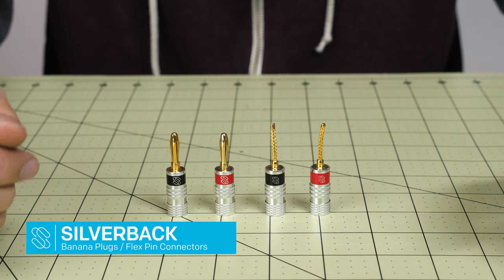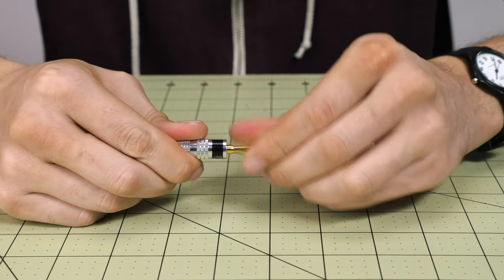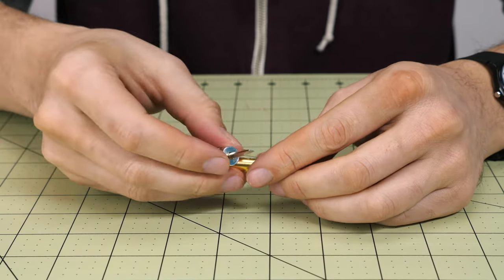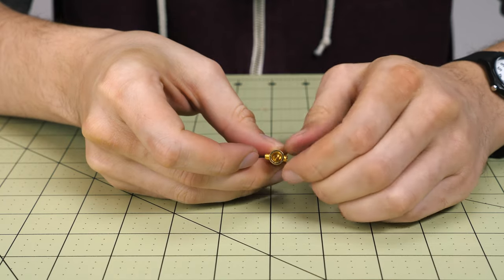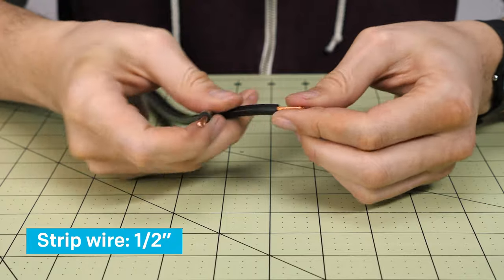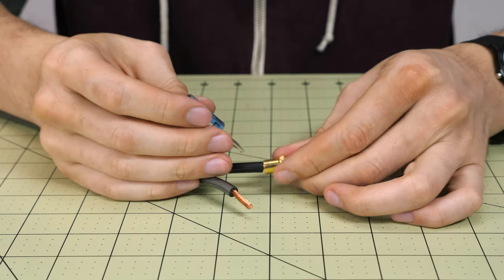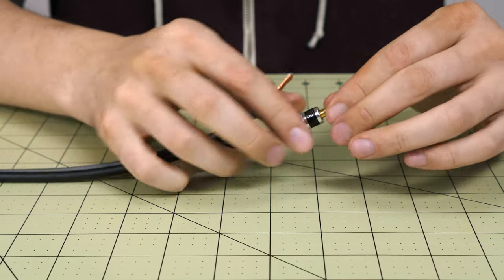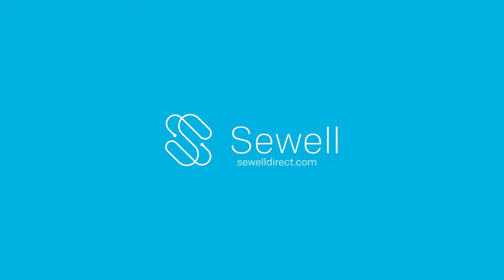Silverback Banana Plugs and Flex Pin Connectors - How to Terminate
This video shows how to terminate the Silverback Banana Plugs and the Silverback Flex-Pin connectors.